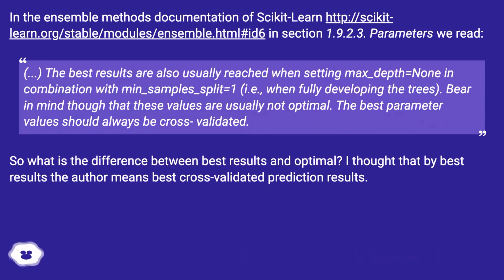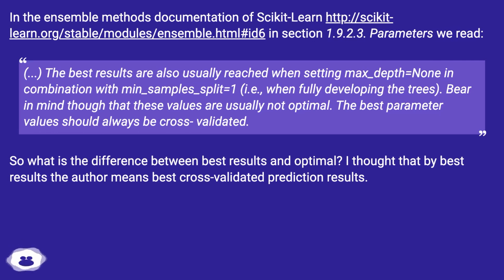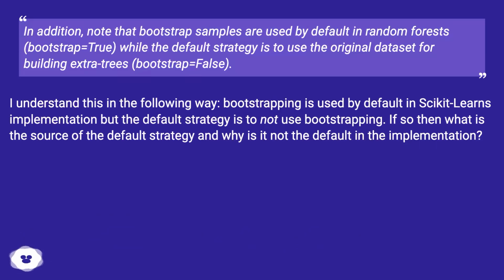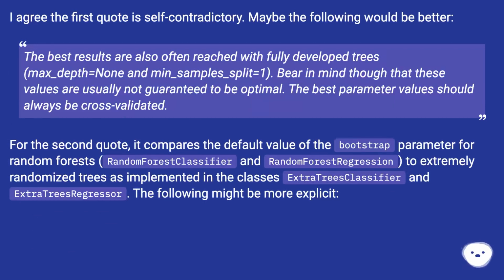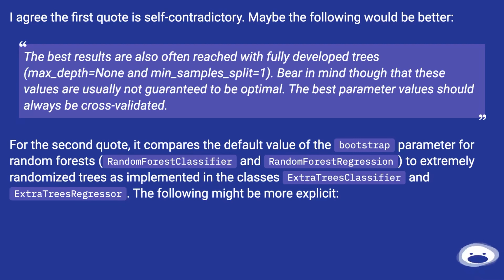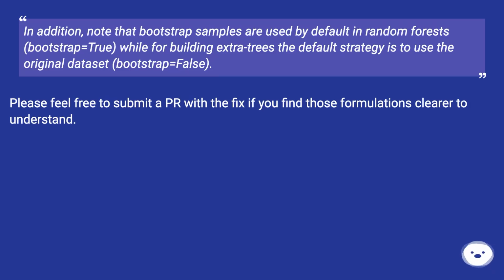Unconclusive RandomForest documentation in ScikitLearn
Chapters
00:00 Unconclusive Randomforest Documentation In Scikitlearn
01:14 Accepted Answer Score 3
02:19 Thank you